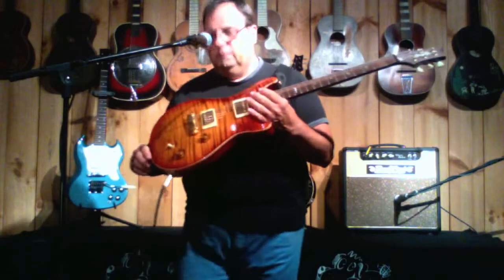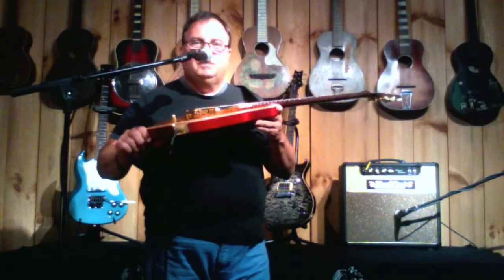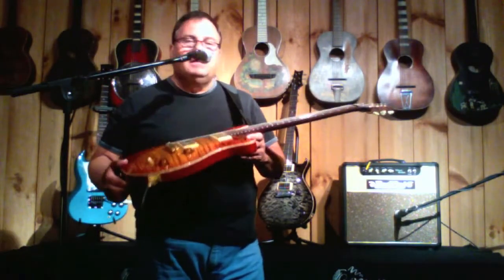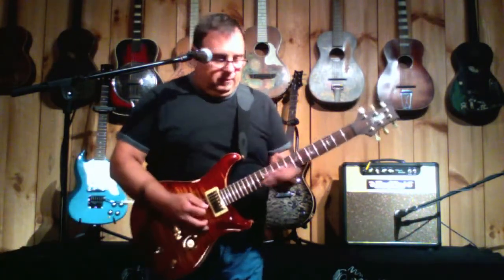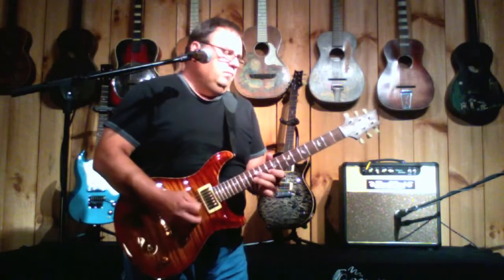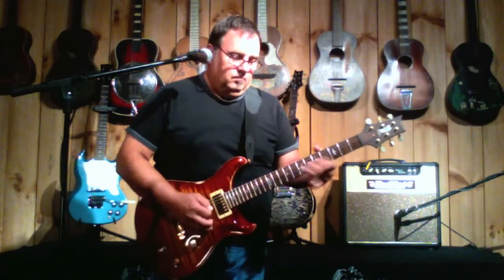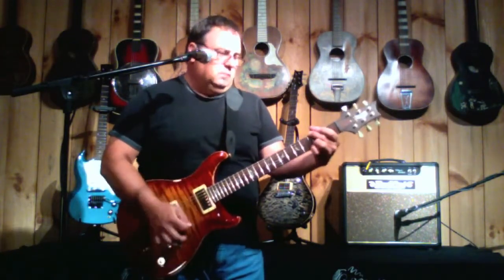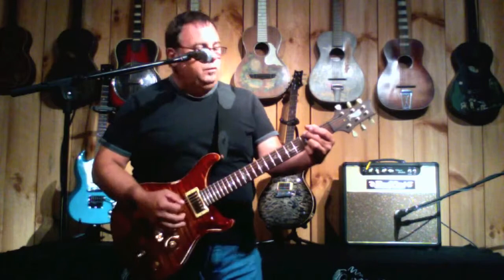Garrett Park Guitars 2001 Paul Reed Smith PRS Private Stock %23308 NAMM McCarty Sunburst